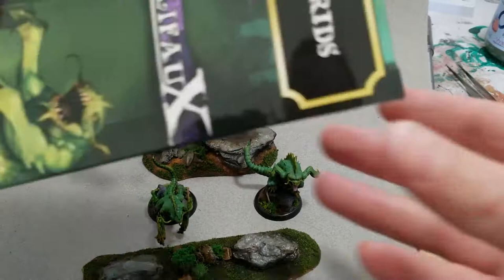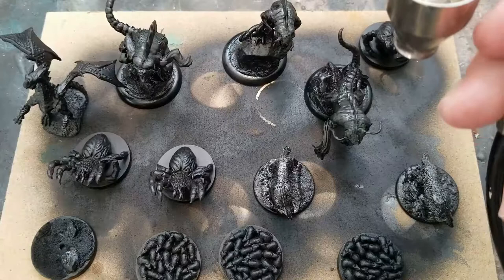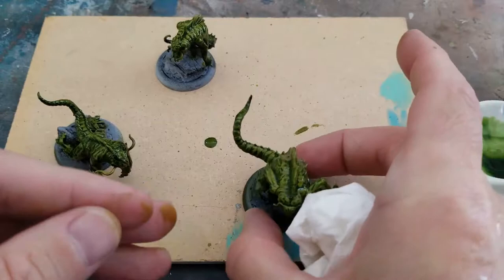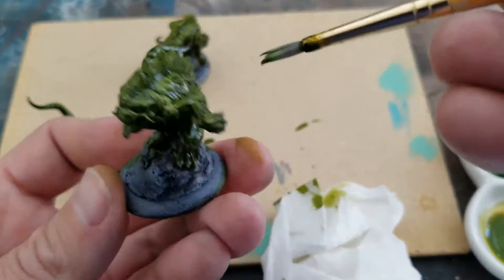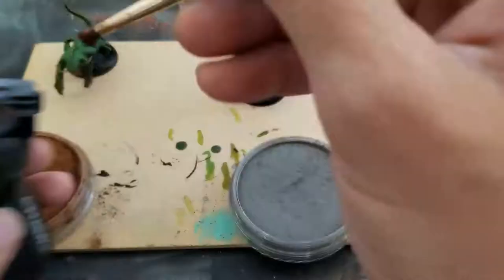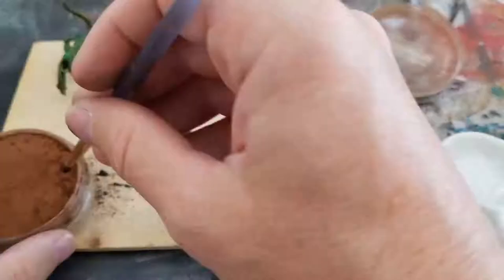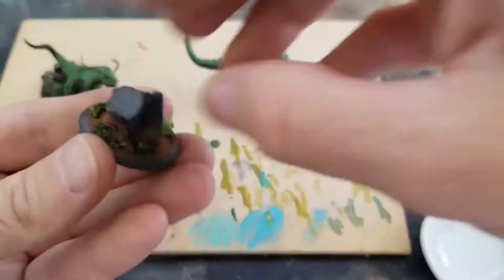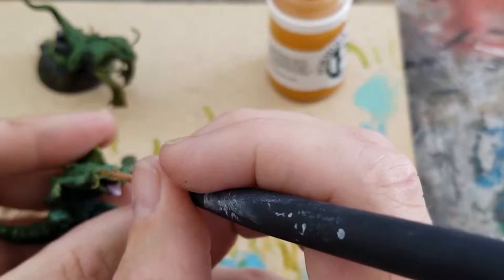Let's Do a Malifaux Silurid "Pro" Paint Job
I do what I consider a "pro" paint job, or at least an eBay "pro" paint job on some Malifaux Silurids.